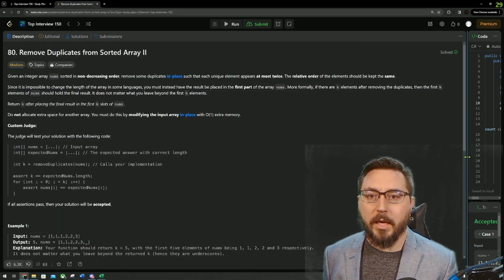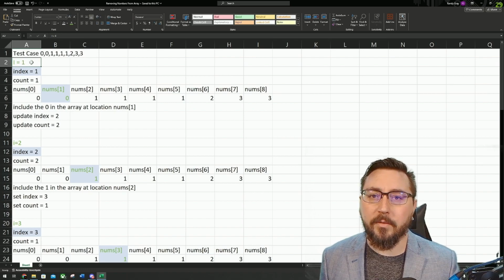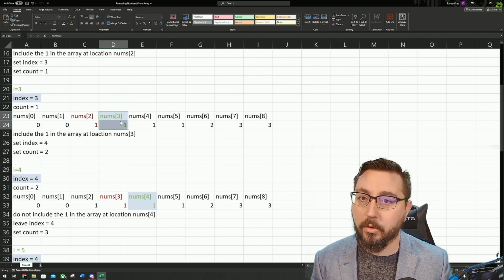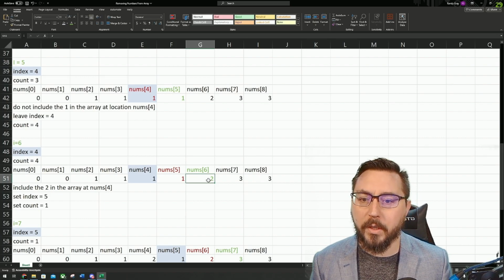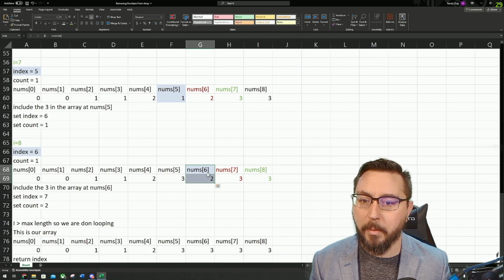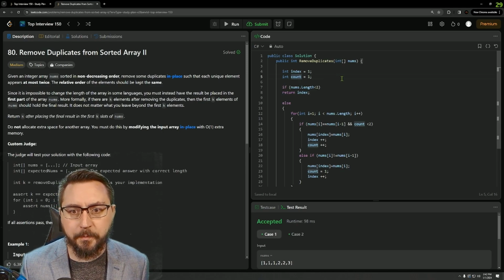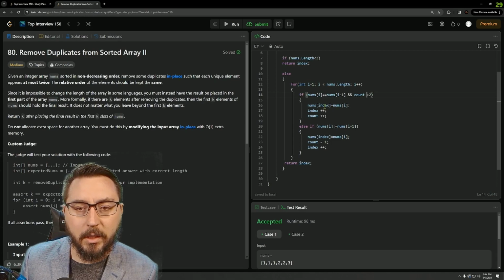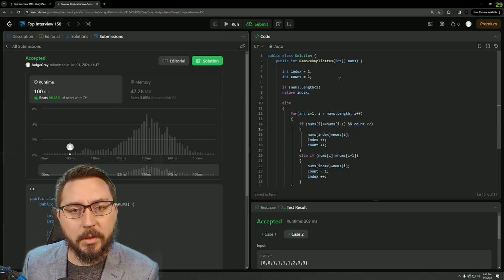Remove Duplicates from Array | Master the Leetcode Challenge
Take your coding to the next level with this Remove Duplicates from a Sorted Array problem on LeetCode. In this video, we'll walk you through the entire process of tackling this coding challenge, providing a step-by-step breakdown of the solution. From understanding the problem statement to implementing the solution in C#, we'll cover it all.

🚀 What You'll Learn:

Understanding theRemove Duplicates from a Sorted Array problem on LeetCode
Developing an efficient algorithm in C#
Handling edge cases and potential pitfalls
Optimizing your solution for better performance
Tips and tricks for mastering similar coding challenges

Whether you're a beginner looking to enhance your coding skills or an experienced developer preparing for technical interviews, this video is designed to help you grasp the concepts and strategies needed to conquer the Remove Duplicates from a Sorted Array problem on LeetCode using C#. Don't miss out on this insightful tutorial that combines theory with practical implementation, guiding you towards becoming a more proficient coder! Let's dive into the world of coding challenges together!

00:00 Intro
00:31 The Problem
02:08 The Logic
04:47 The Code
10:56 Outro